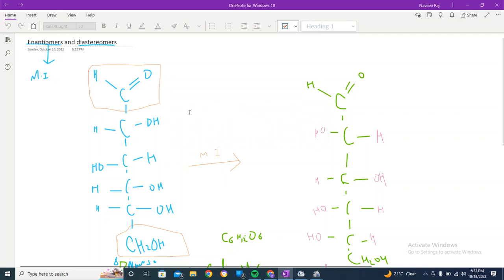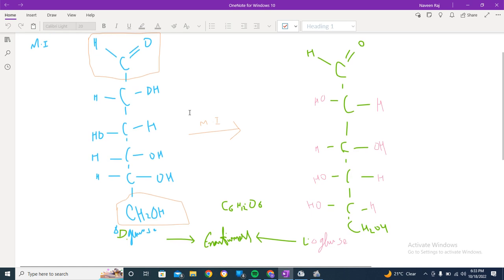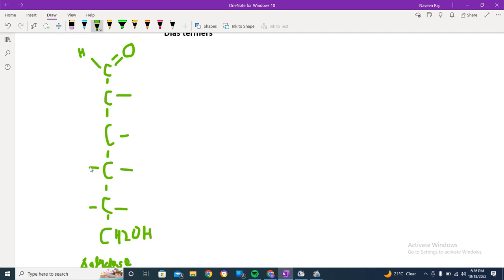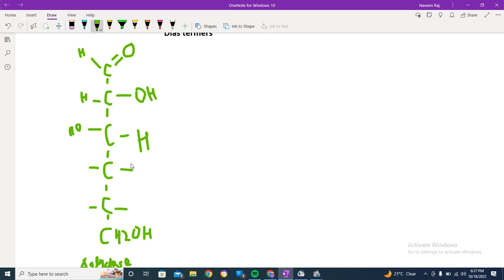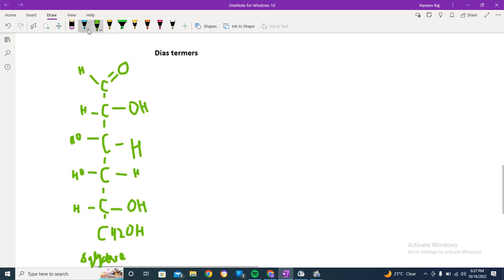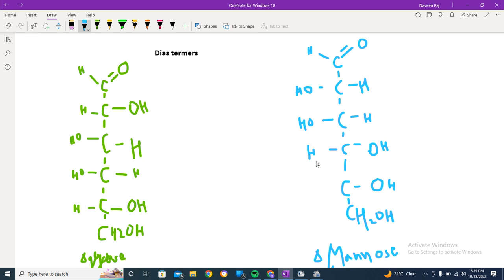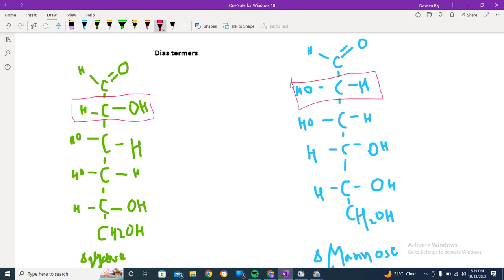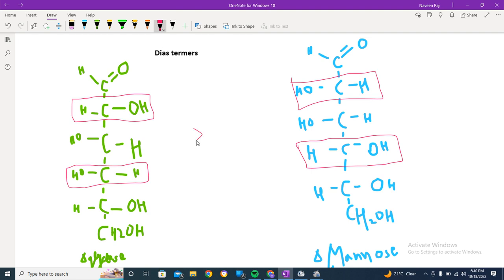diasteamers concept- made easy- biomolecules